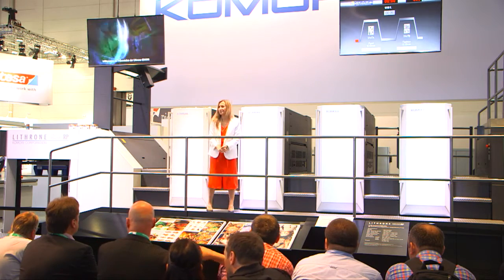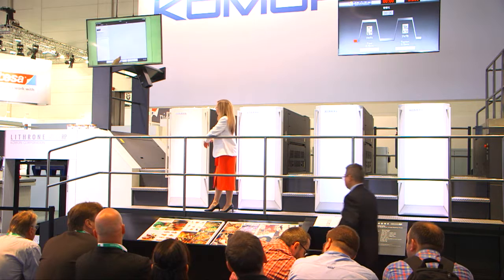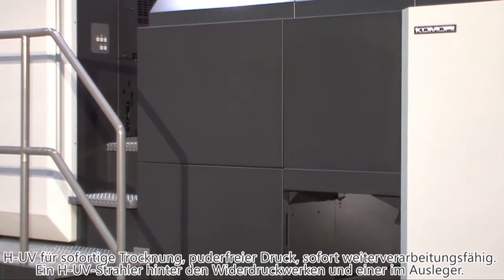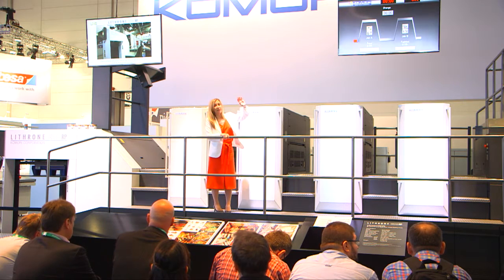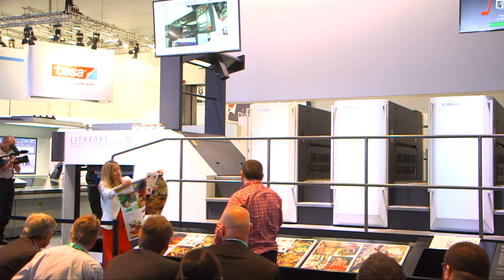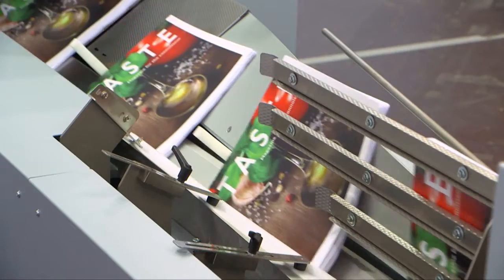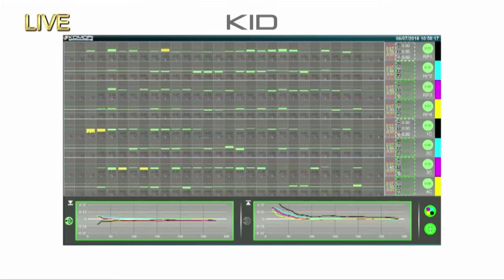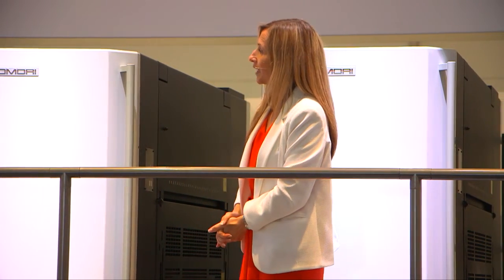Komori Lithrone GX40RP Demonstration at drupa 2016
Witness “Connected Print” in action with the Komori flagship machine for highly productive and efficient commercial and packaging printing, the Lithrone GX40RP! In this demo from drupa 2016, you will see the GLX40RP’s incredibly fast makeready as the press changes between two print jobs in only two minutes and 13 seconds, made possible by Komori APC and KHS-AI parallel control technology. Discover richer print communications and new value for your print business with the Komori GLX40RP.